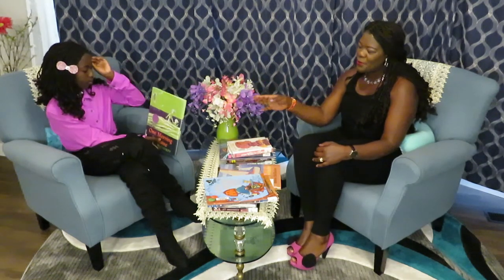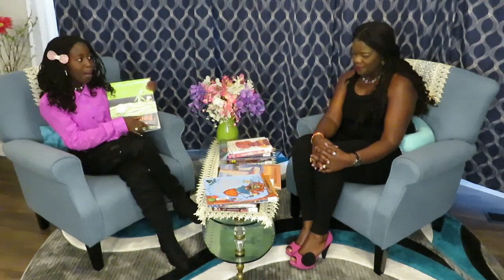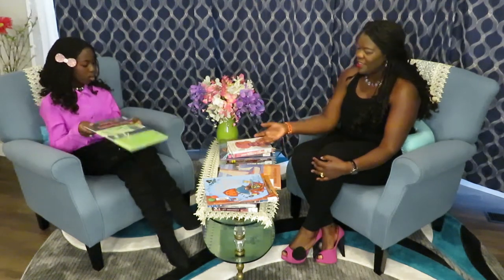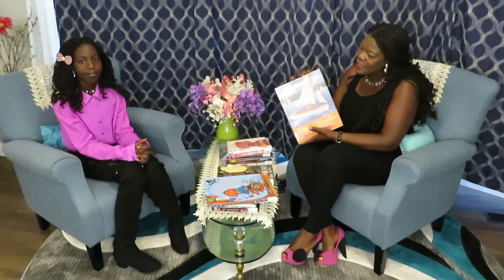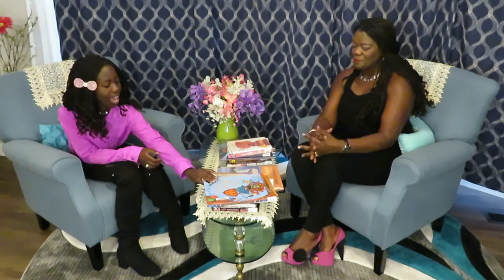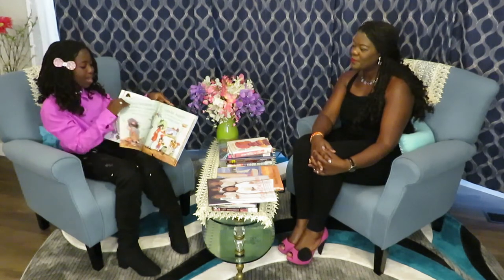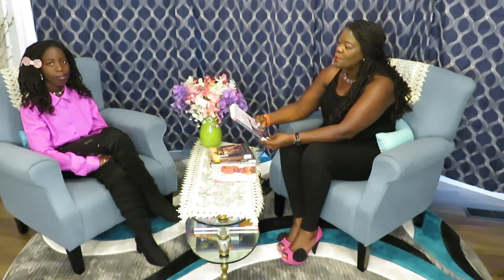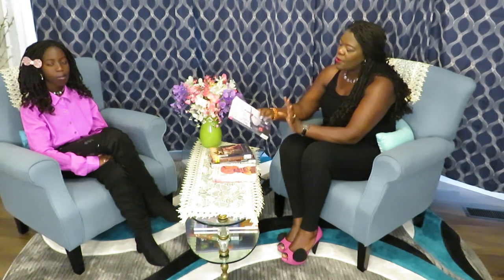Our October Book Review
It is a great time to revel in reading as you and your family spend cozy evenings this Fall. Here is our October Book Review. My co-host and I discussed these great books as we embarked on a discovery journey through time and places.

Each book is a "ticket'' leading to the exploration of our humanity, both in its splendor and downfalls. The emerging themes in these books are Love, friendship, rejection, belonging, destruction, loss, tolerance, hope, resilience, and sacrifices.

From the heroic Crossing Bok Chitto, a Choctaw Tale of Friendship and Freedom by Tim Tingle, to the quest for identity, picking the pieces of one's life after the destruction. The meaning of home is brilliantly captured in titles like Other Words For Home by Jasmine Warga and Flowing Water, Falling Flowers by X.H. Collins; we hope to quench your thirst for a good book this month.

If you want to spend quality time with your little ones, we have some great titles from Robert McCloskey, whose beautiful illustrations catch the simple joy, fears, and childhood discoveries with Maine islands for canvas.
Here is the list of books we enjoyed reading this month. We discussed some of them in the video posted above:

For Children

1- One Morning in Maine
By: Robert McCloskey
2- Time of Wonders
By: Robert Mc Closkey
3- Bear is a Bear
By: Jonathan Stutzman- Illustrated by Dan Santat
4- Captain Beastilles's Pirate Party
By: Lucy Coats - Illustrated by Chris Mould
5- Crossing Bok Chitto
A Choctaw Tale of Friendship & Freedom
By: Tim Tingle - Illustrated by Jeanne Rorex Bridges
6- One Cool Friend
By: Toni Buzzeo - Pictures by David Small

Mail: invisionhope
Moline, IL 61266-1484